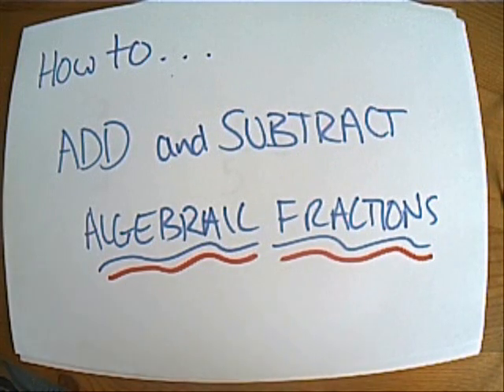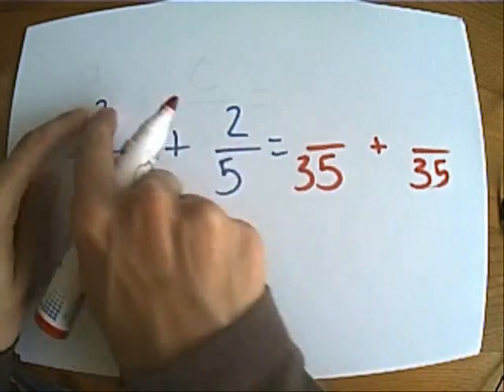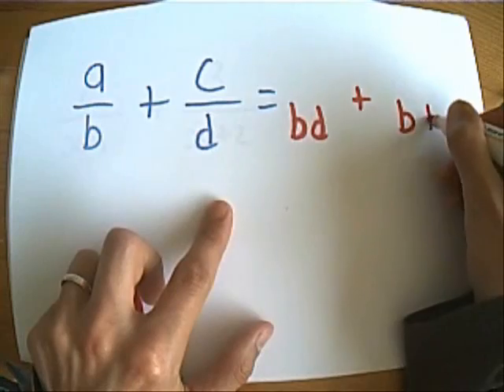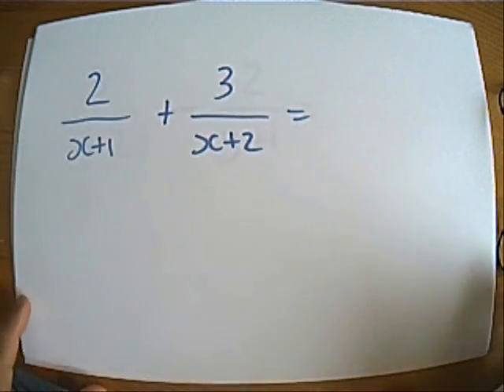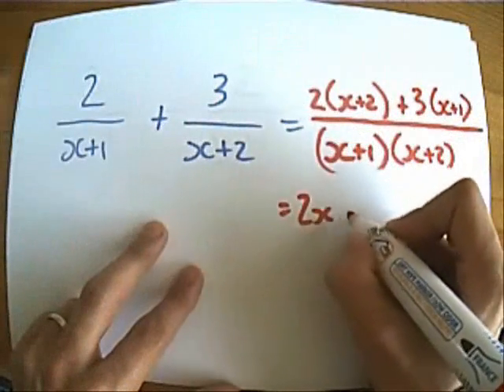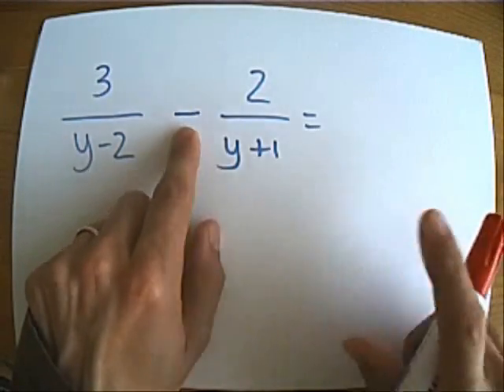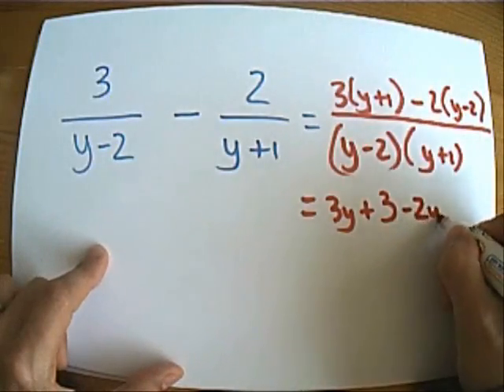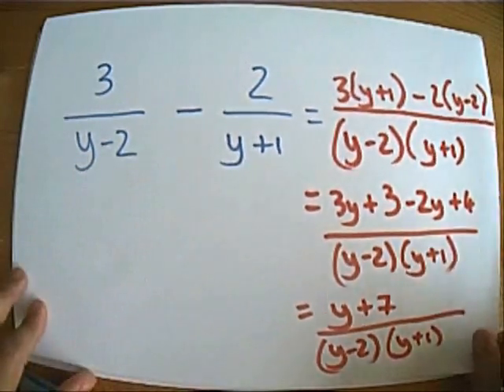An introduction to adding and subtracting algebraic fractions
Not satisfied with merely being able to multiply and divide your algebraic fractions? Want to impress your friends by being able to add and subtract them? then watch this video! WARNING - contains scenes of mild teacher hesitation, poor sound quality, and NO JOKES WHATSOEVER. May cause drowsiness - do not watch before controlling heavy machinery.